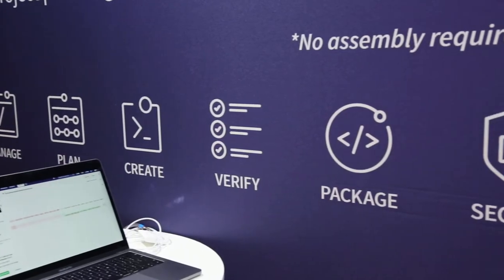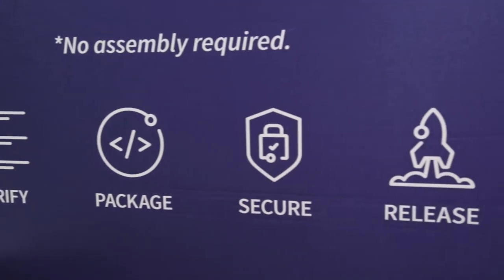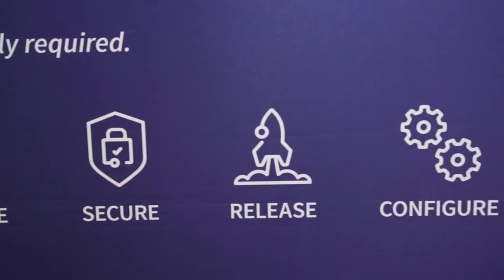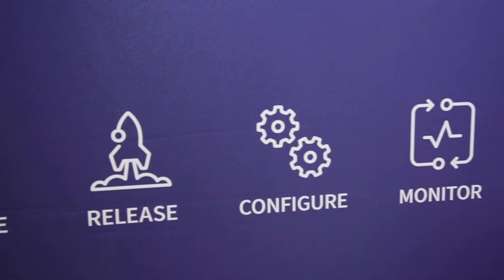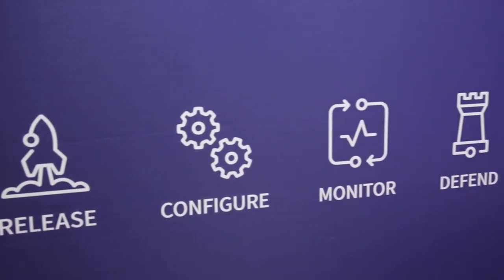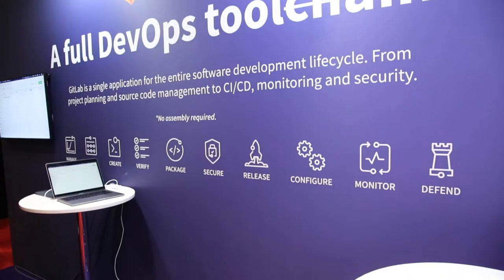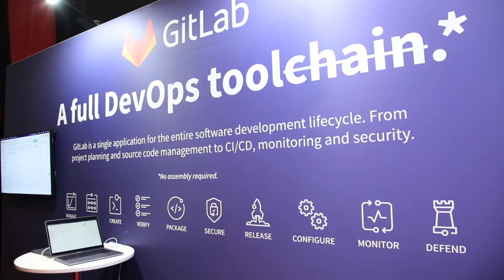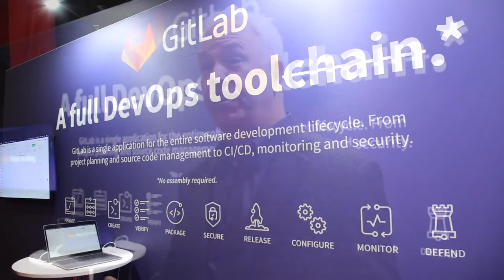GitLab talks security at Cloud Expo Europe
GitLab's Senior Product Marketing Manager John Jeremiah and Senior Technical Product Marketing Manager Dan Gordon discuss cloud security and offer advice on digital transformation at Cloud Expo Europe.